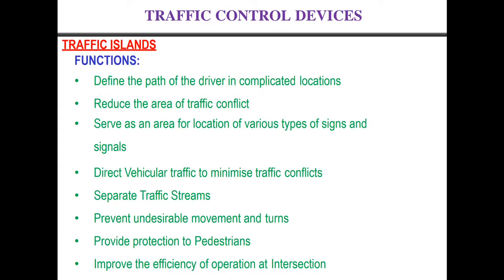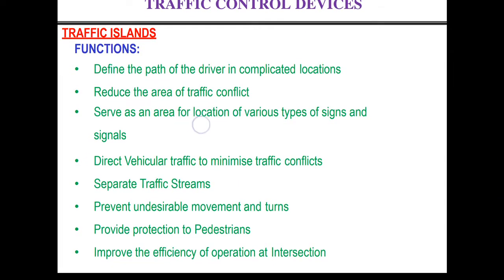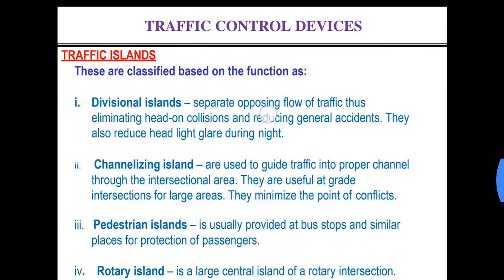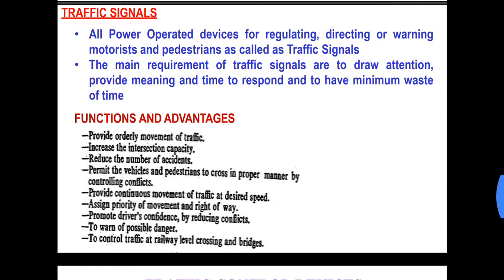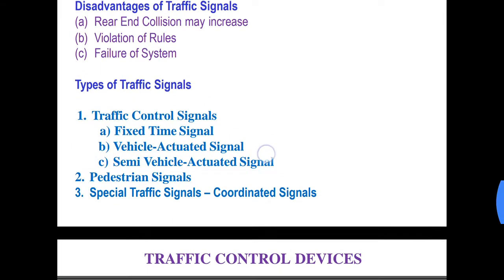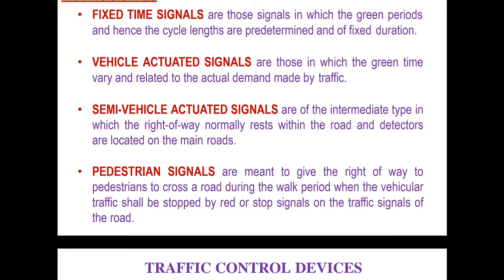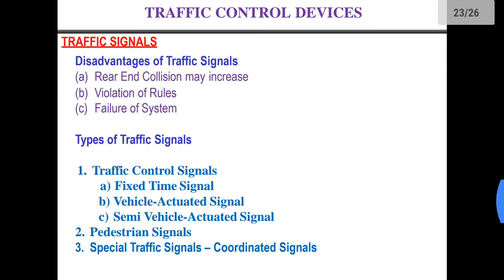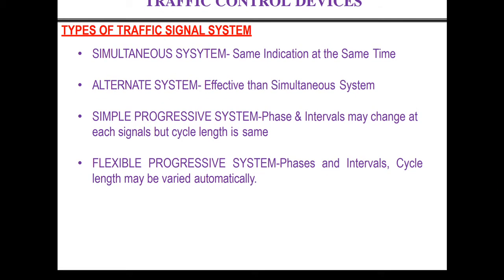TRANSPORTATION ENGINEERING - I (LECTURE NO. 36)